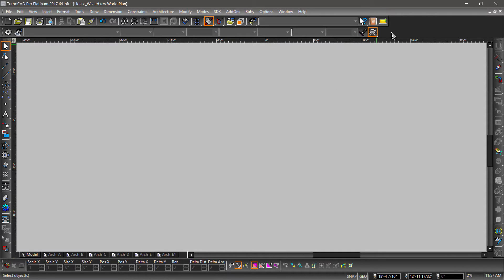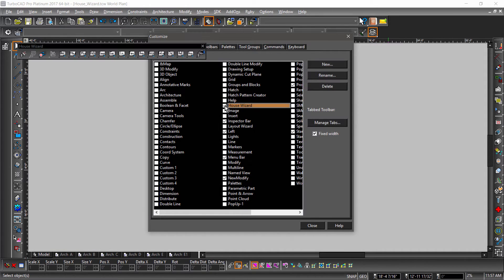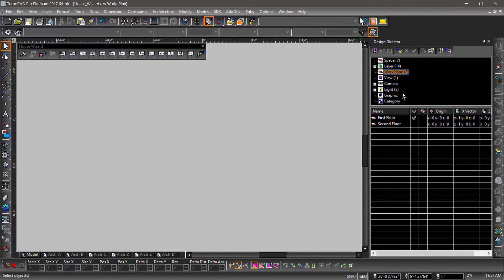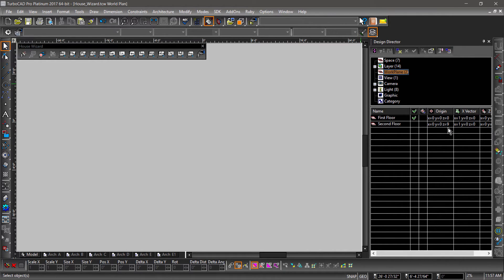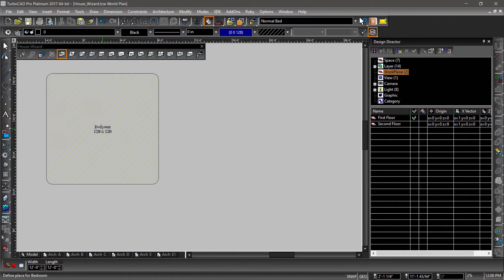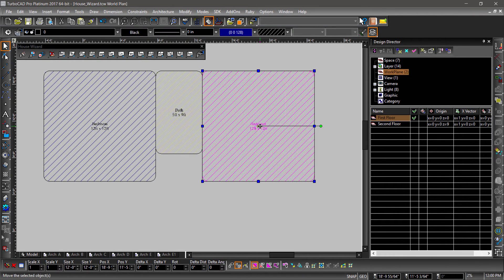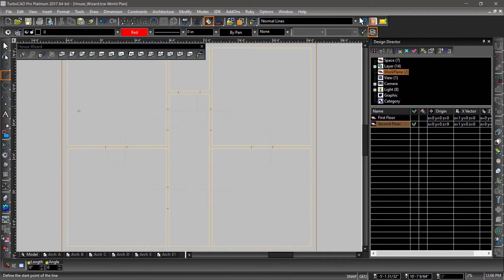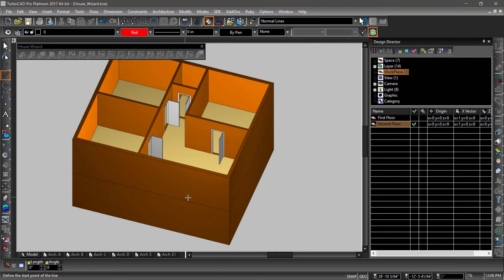Multi Story House Wizard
The house wizard allows you to create a floorplan using rooms, when the house is built walls, doors and slabs are added. In TurboCAD 2017 you can now create a multi story building using the house wizard.

If you would like to follow along please download the file found in the URL below.